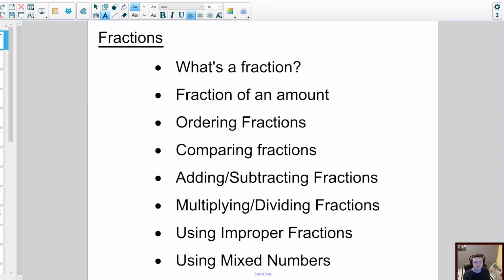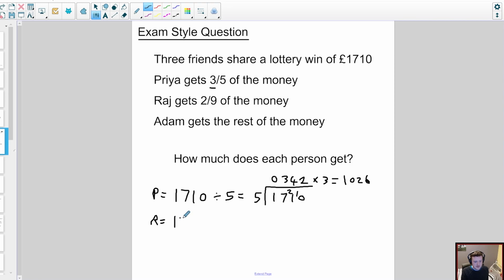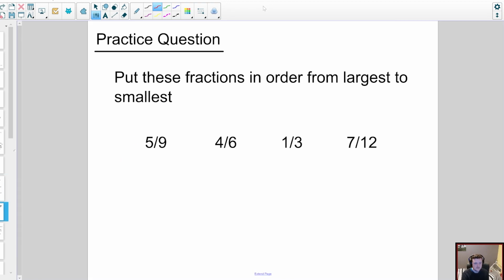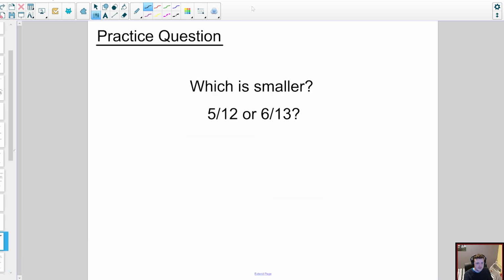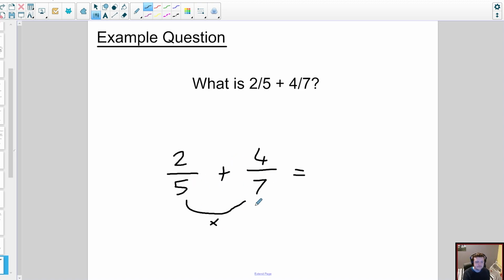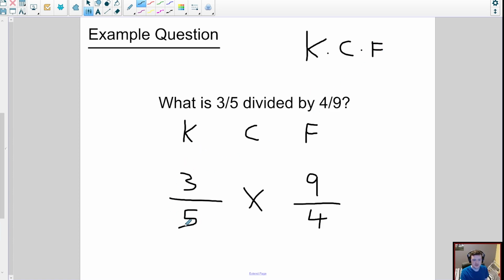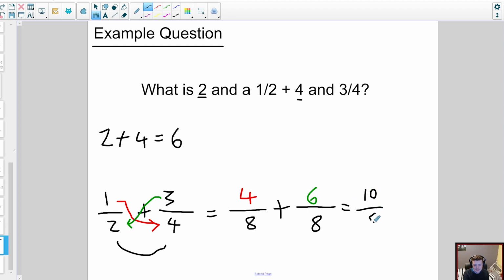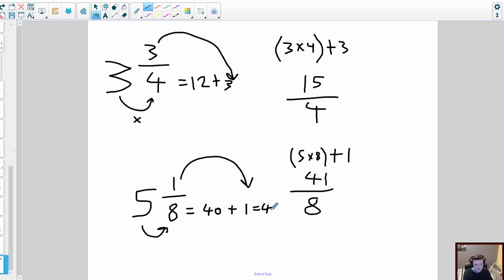Functional Skills Level 2 - Fractions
My longest video yet, explaining everything you need to know at Level 2 to work with Fractions!

00:00 - 00:57 - Introduction
00:58 - 02:21 - What is a fraction?
02:22 - 03:48 - Finding a fraction of an amount
03:49 - 05:35 - Example Question of Finding a Fraction
05:36 - 06:45 - Practice Question of Finding a Fraction
06:46 - 10:04 - Exam Style Question of Finding a Fraction
10:05 - 12:01 - Ordering Fractions
12:02 - 16:32 - Example Question of Ordering Fractions
16:33 - 19:19 - Practice Question of Ordering Fractions
19:20 - 22:18 - Exam Style Question of Ordering Fractions
22:19 - 22:52 - Comparing Fractions
22:53 - 24:46 - Example Question of Comparing Fractions
24:47 - 26:28 - Practice Question of Comparing Fractions
26:29 - 30:38 - Exam Style Question of Comparing Fractions
30:39 - 32:49 - Adding and Subtracting Fractions
32:50 - 34:05 - Example Question of Adding and Subtracting Fractions
34:06 - 36:22 - Practice Question of Adding and Subtracting Fractions
36:23 - 39:35 - Exam Style Question of Adding and Subtracting Fractions
39:36 - 40:05 - Multiplying and Dividing Fractions
40:06 - 41:54 - Example Question of Multiplying and Dividing Fractions
41:55 - 42:50 - Practice Question of Multiplying and Dividing Fractions
42:51 - 43:38 - What is an Improper Fraction?
43:39 - 45:00 - Example Question of using Improper Fractions
45:01 - 46:32 - Practice Question of using Improper Fractions
46:33 - 48:33 - What is a Mixed Number?
48:34 - 53:40 - Example Questions of using Mixed Numbers
53:41 - 55:36 - Practice Questions for using Mixed Numbers
55:37 - 58:37 - Converting from a Mixed Number to a Top-heavy Fraction.